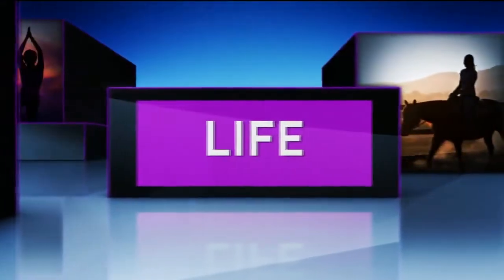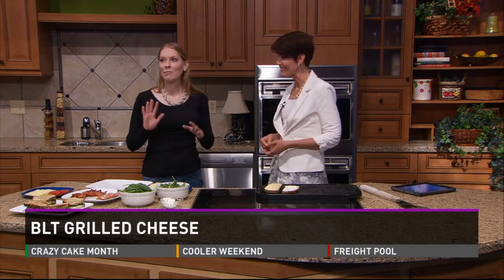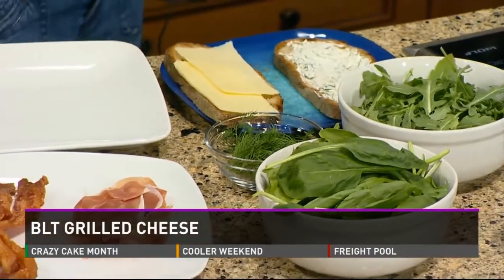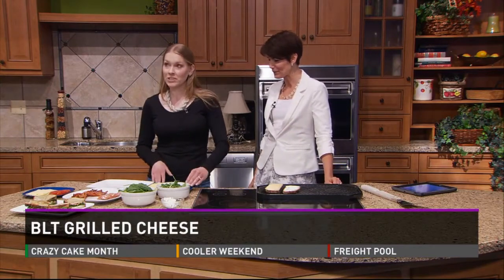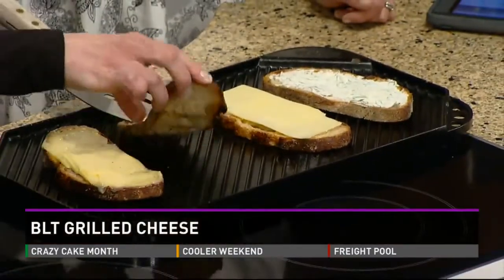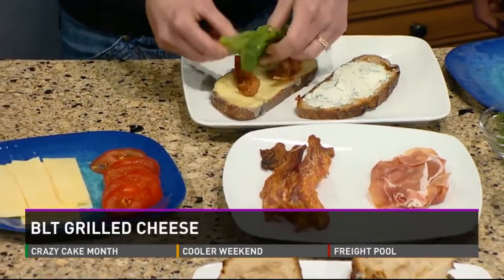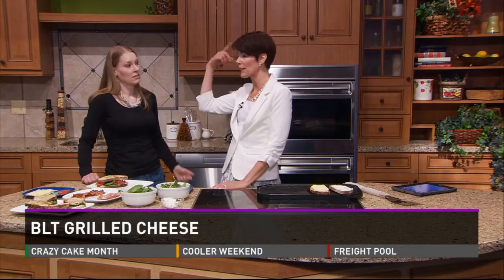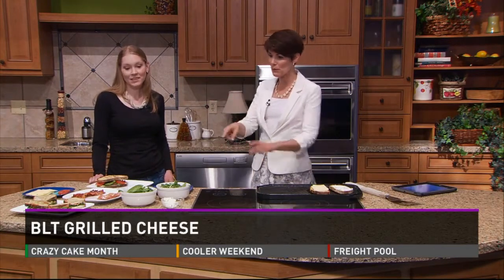BLT Grilled Grilled Cheese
A combo of a BLT and a grilled cheese sandwich that is made on the grill. Swoon!